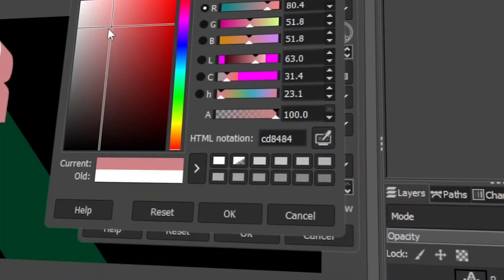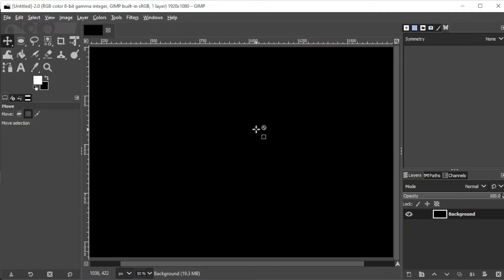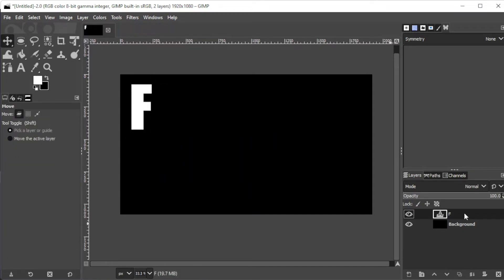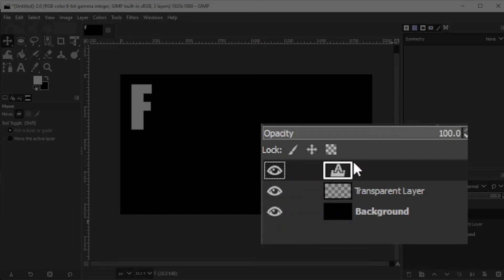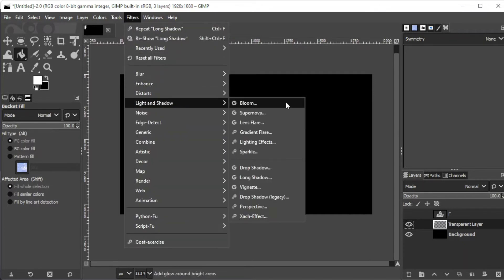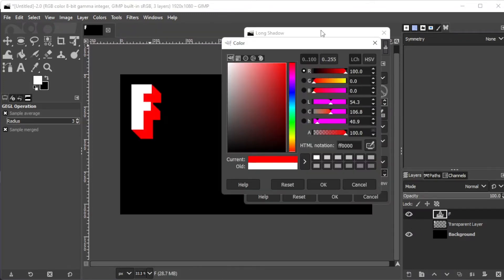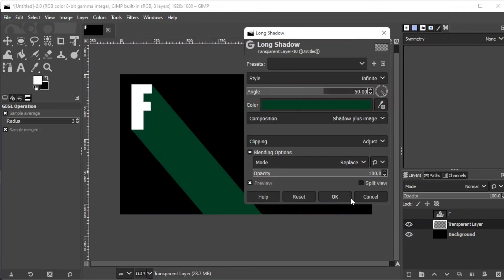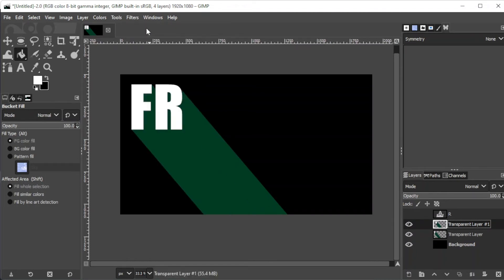How to Create LONG SHADOWS for a 3D Text Effect in GIMP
Creating long shadows in Gimp is quite easy!  This is a great way to create dimension and 3D effect.  Follow this 3 minute tutorial to see exactly how!